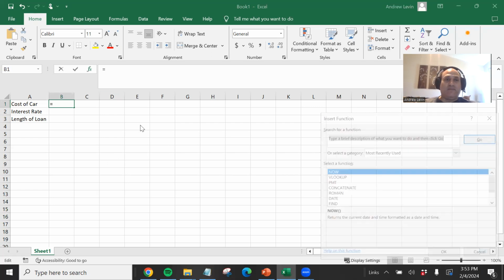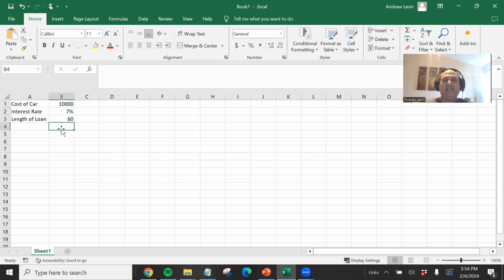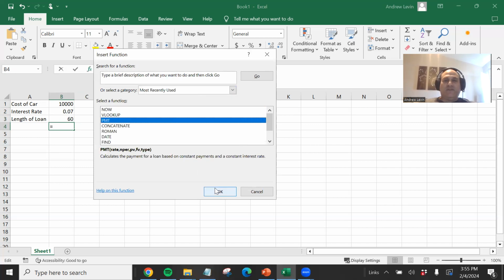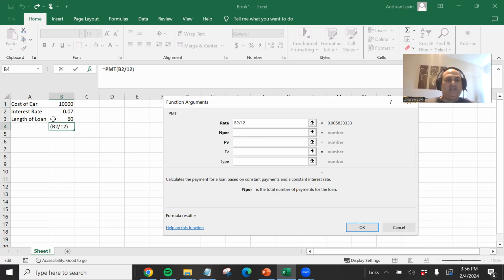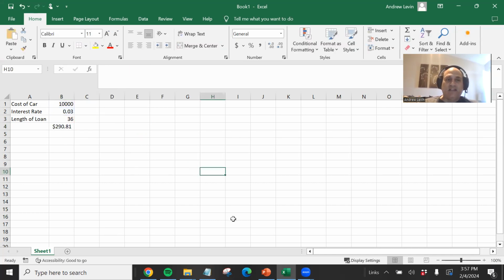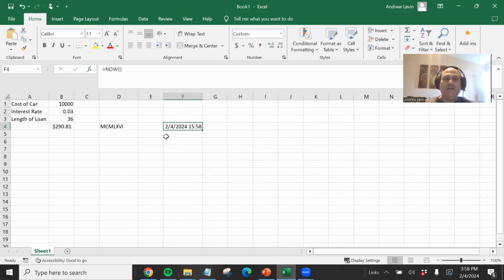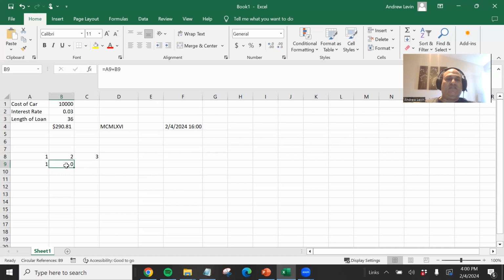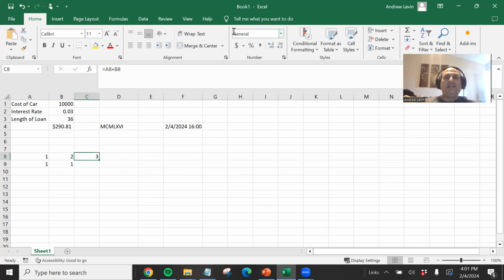Functions Excel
Circular Reference and Functions in Excel